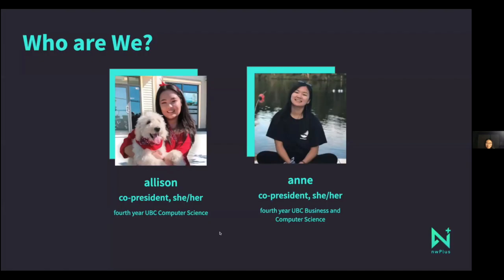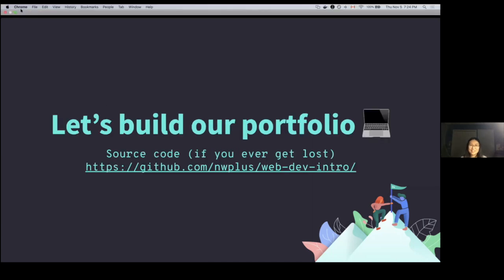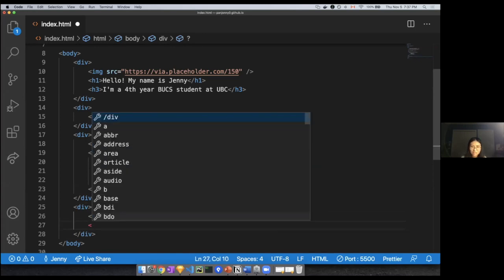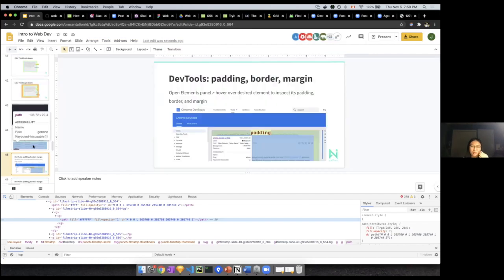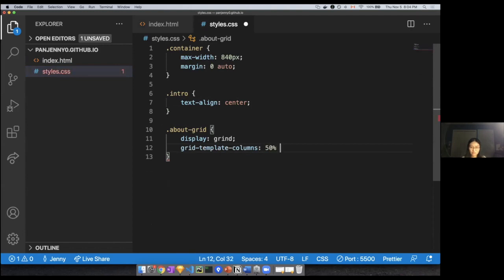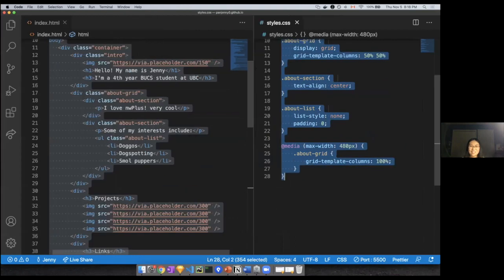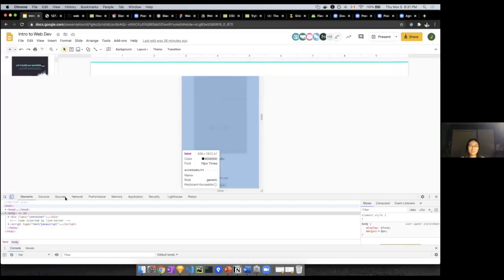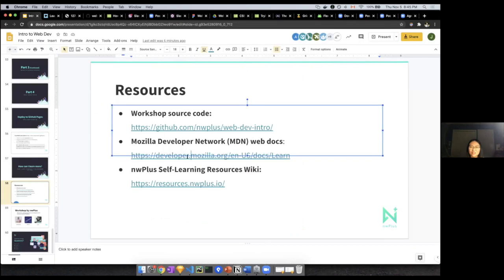Web Dev for Dummies Workshop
Web Dev for Dummies Workshop is a beginner-friendly workshop designed to teach you the fundamentals of web development using HTML/CSS!

Regardless of your background or major, get started with building your very own personal portfolio to showcase your experiences and skills.

Our annual trio of hackathons include:
+ UBC Local Hack Day, the largest Local Hack Day event in North America
+ cmd-f, Vancouver's first all-female* hackathon